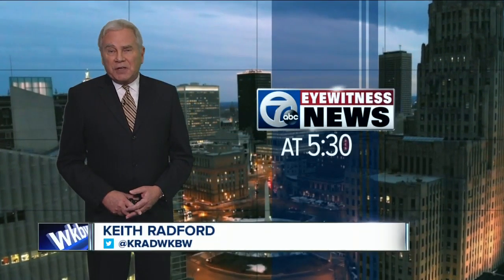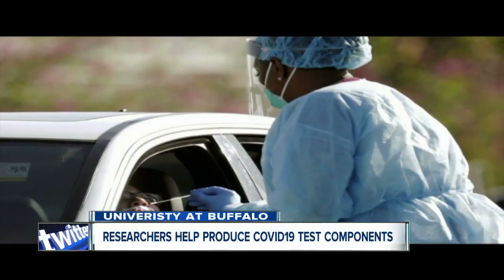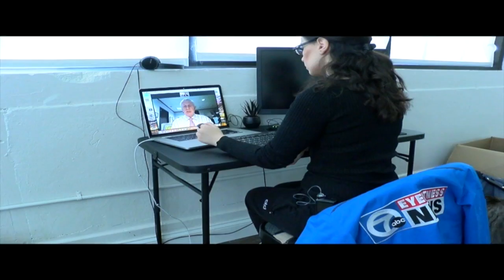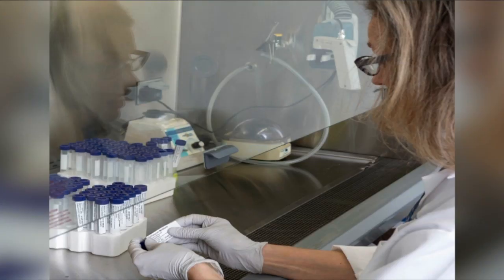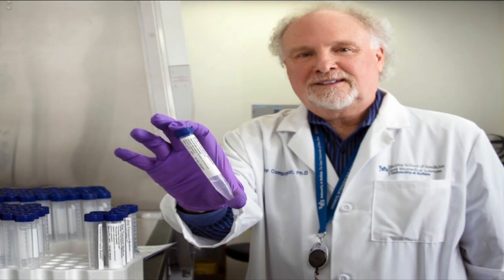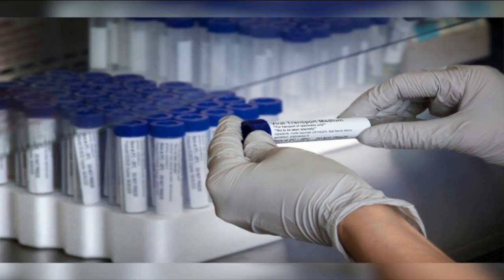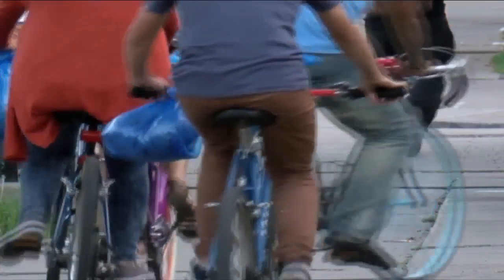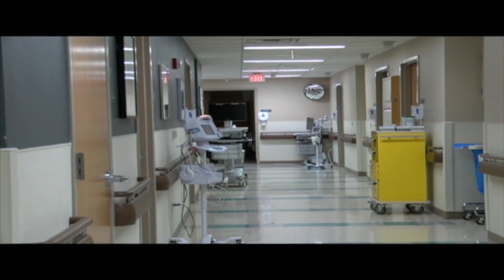UB team develops tests tubes to safely transport specimens of COVID-19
Several researchers at UB have manufactured viral transport media tubes due to a shortage in our area.